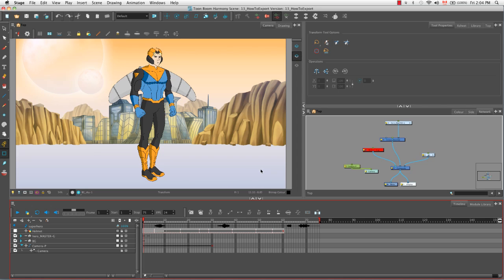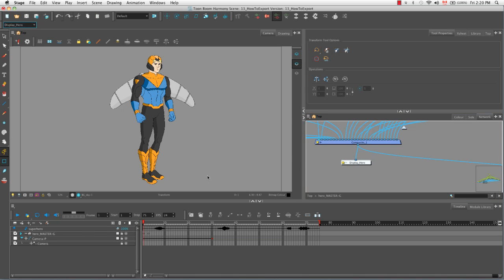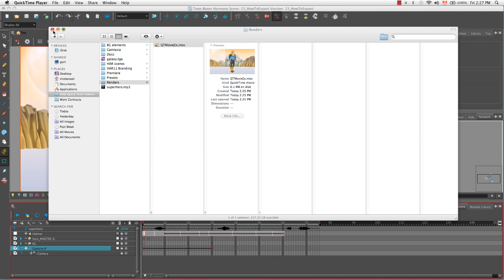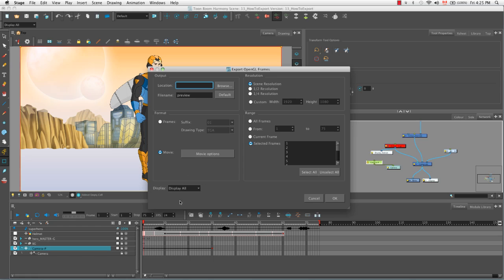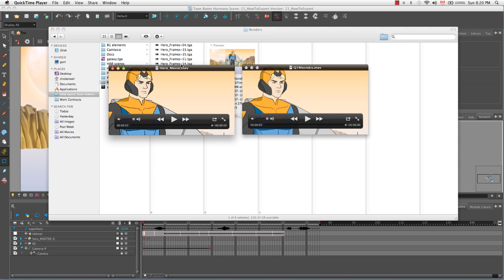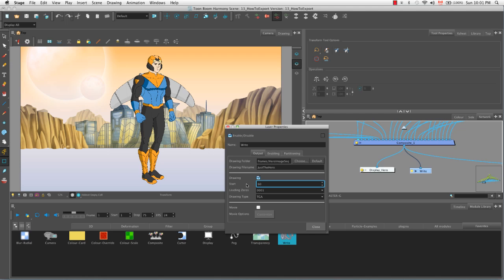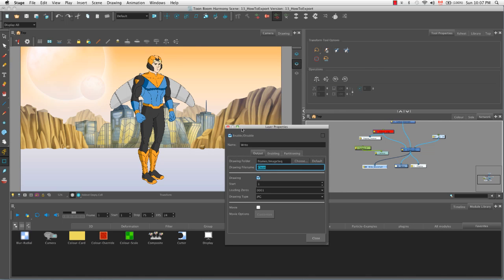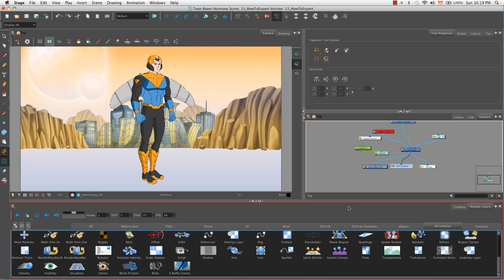Toon Boom - 13 How to Export a Movie in Harmony 11